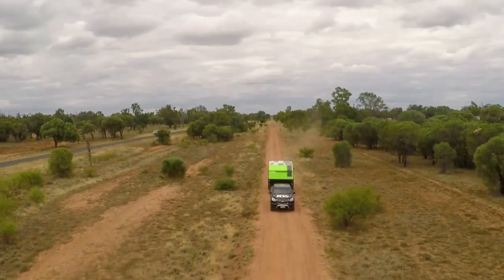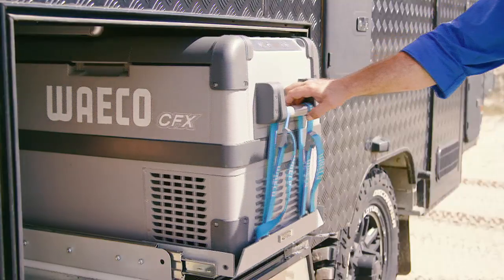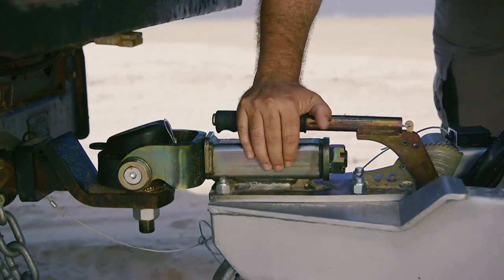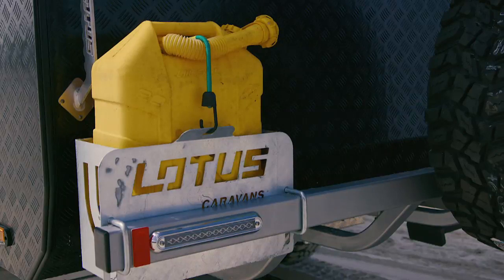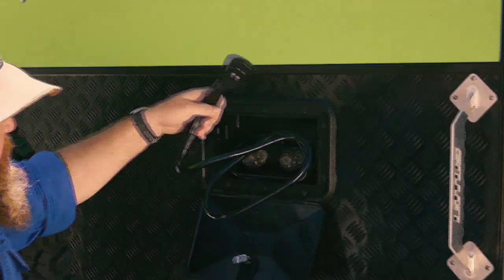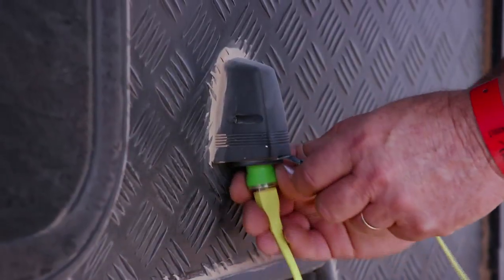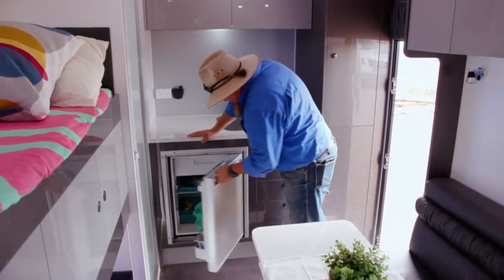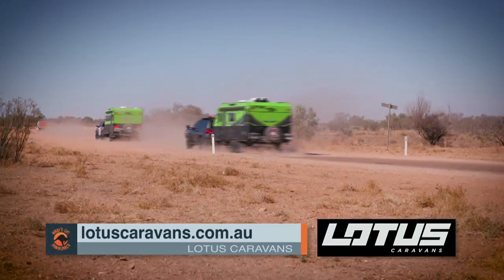WUDU S08E19: Lotus Off Grid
The Lotus Off-Grid has features that will make your off-road trip feel just like home.